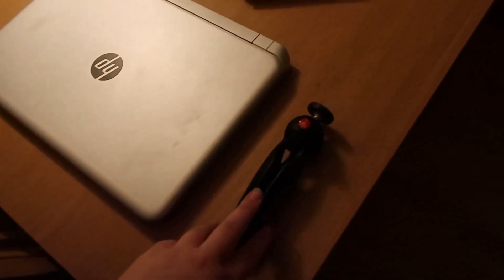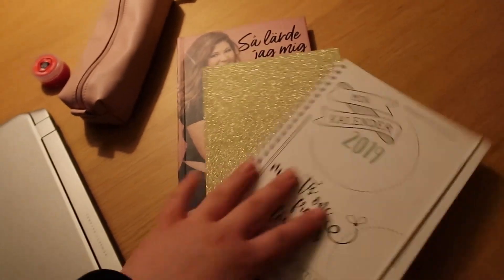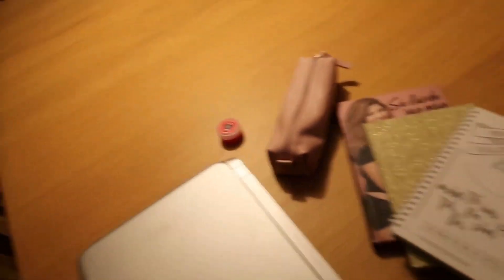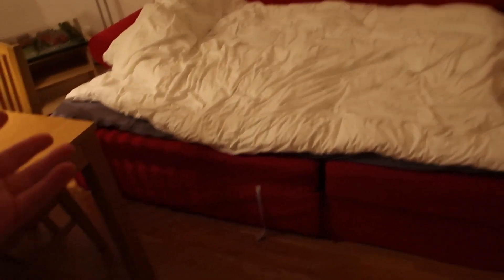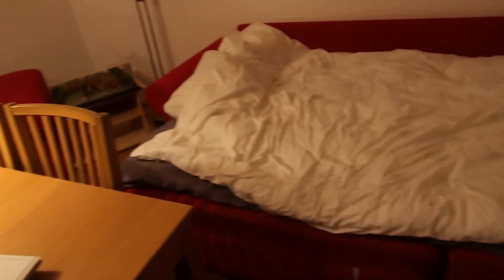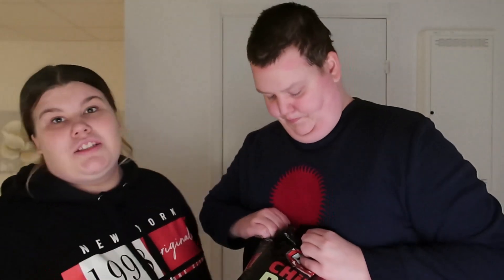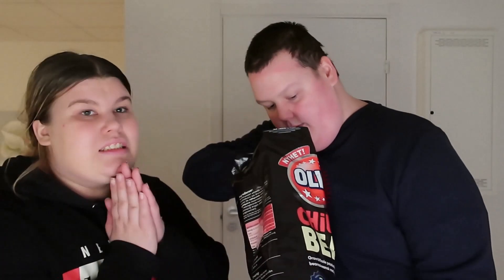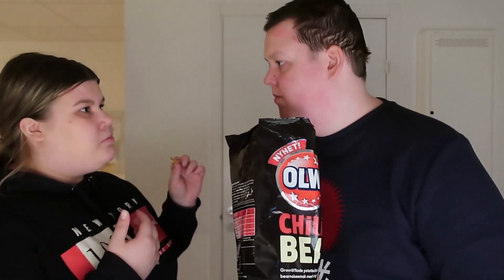VI DRAR TILL VÄSTERÅS || VLOGGDAG 1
Tack för att du tittade! ♡

Hej älskade ni, i dagens video blev det en kort vlogg. Vi åker iväg till Västerås på roliga äventyr och ni får självklart följa med. Blir som en liten mini vloggvecka. Hoppas ni tyckte om videon! ♡

Bli en del av vår familj;
♡ Kimkimberllykuld
♡ Vstafbom
♡ kimberlly_viktor

PUSS!!

PS. Kom ihåg att vi älskar er & att ni är perfekta som ni är. ♡